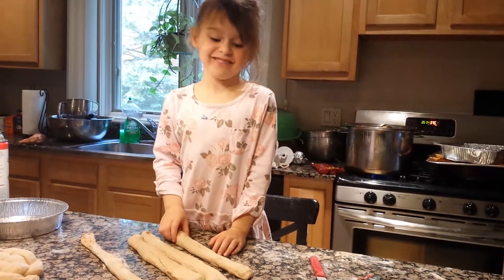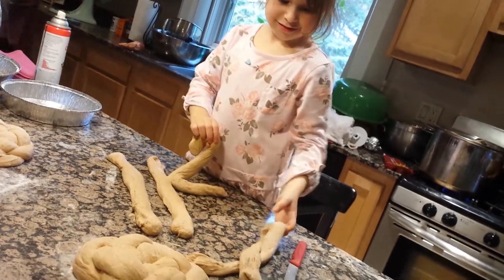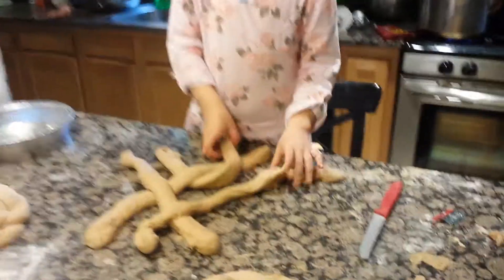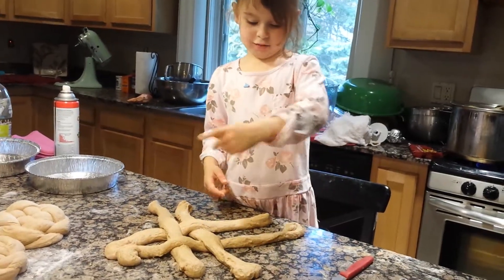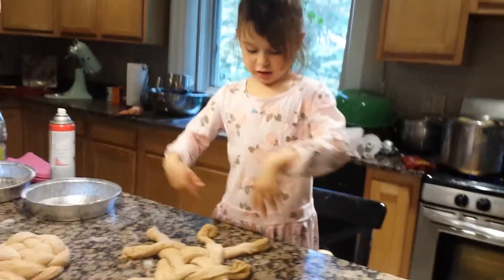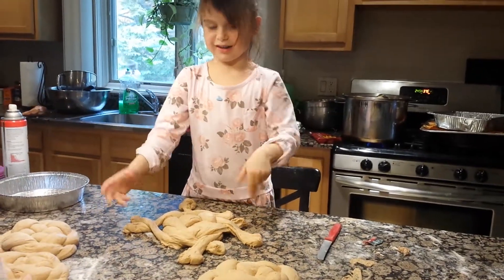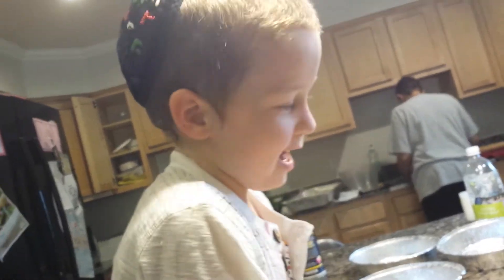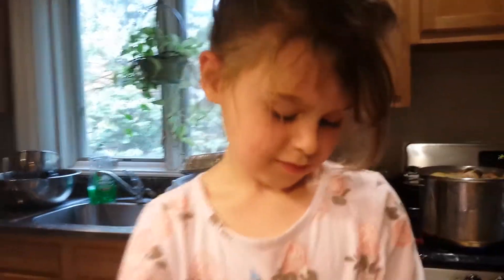How to make a 4-braid Challah with Mirel